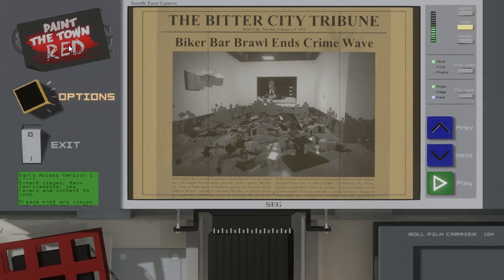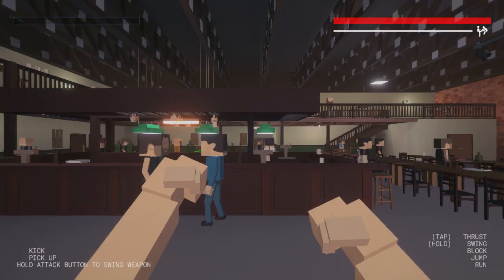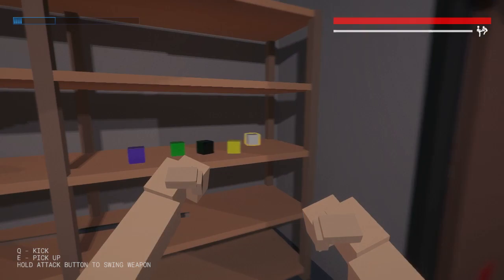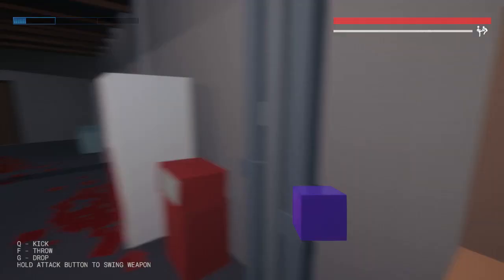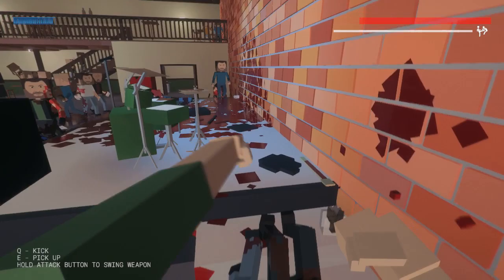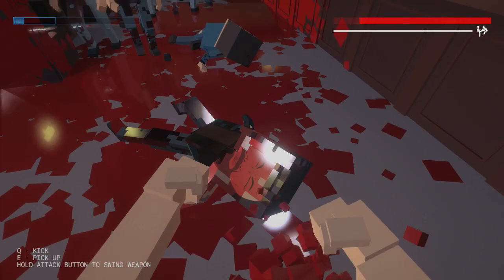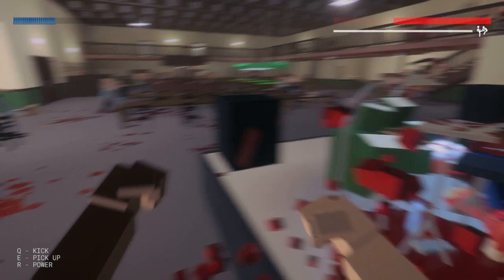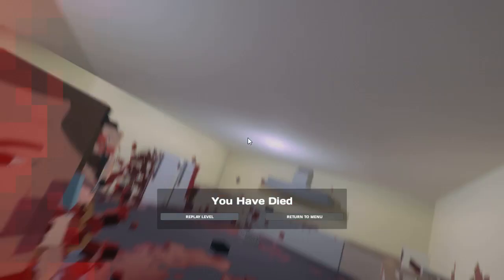GORE! WONDERFUL GORE! - Paint The Town Red Let's Play / Gameplay Part 2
This is my Paint The Town Red gameplay series! Enjoy!

"Paint the Town Red is a chaotic first person melee combat game set in different locations and time periods. The voxel-based enemies can be punched, bashed, kicked, stabbed and sliced completely dynamically using almost anything that isn't nailed down."